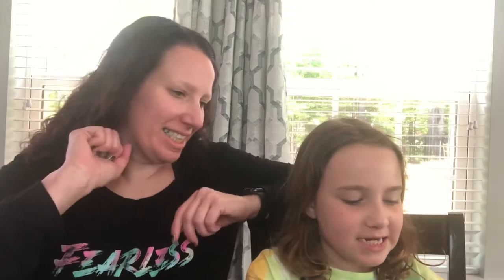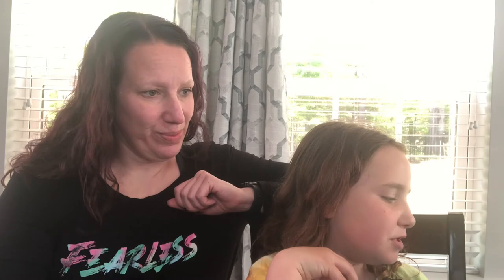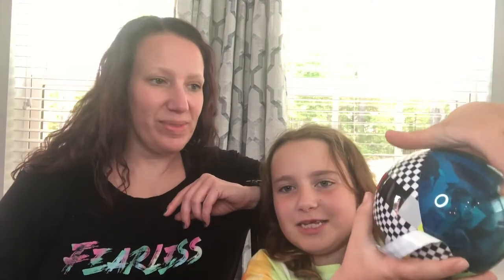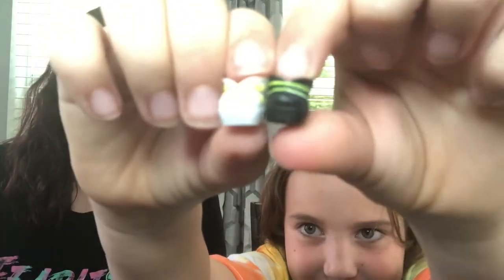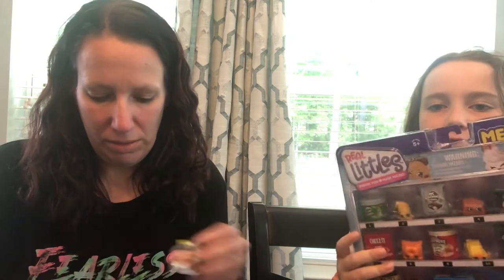Zoe’s Toy Review! Lol Dance Dance Dance and Real Littles Mega Pack